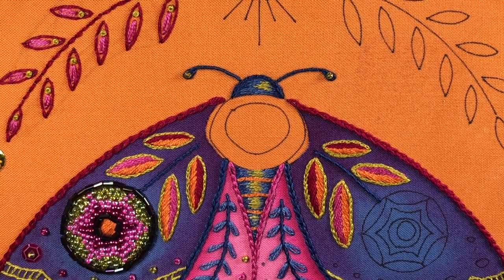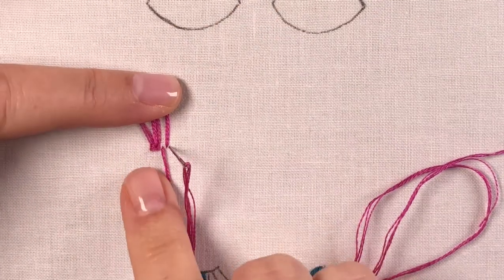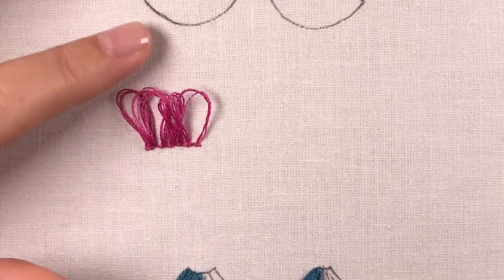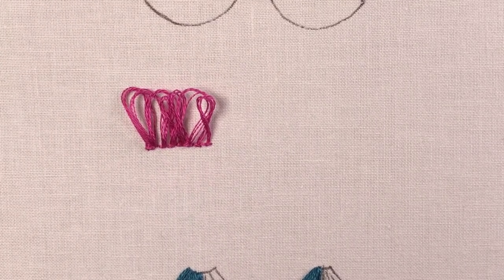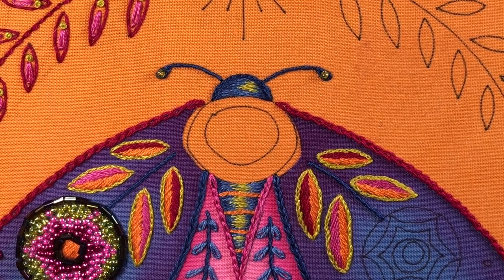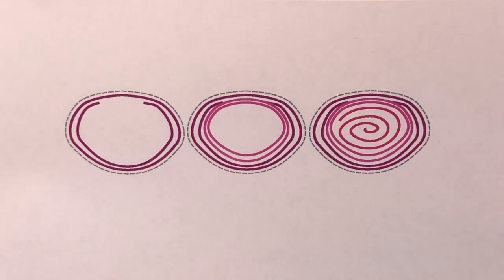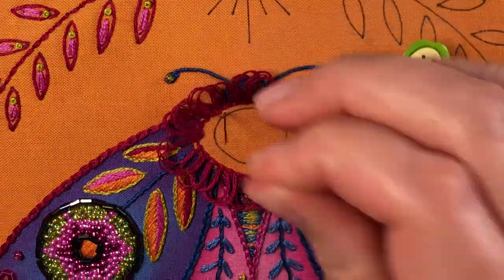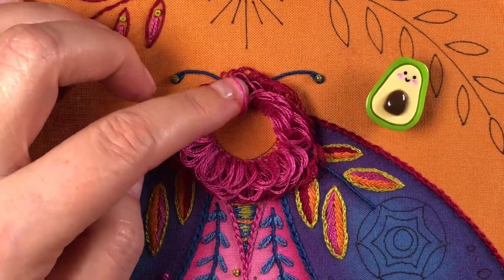Lolli and Grace Carnival Moth Stitch Along - Part Four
Kits, PDF patterns, and embroidery supplies are all available in the Lolli and Grace Etsy shop:

All of the info for this 6-part Stitch Along can be found on the Lolli and Grace blog.